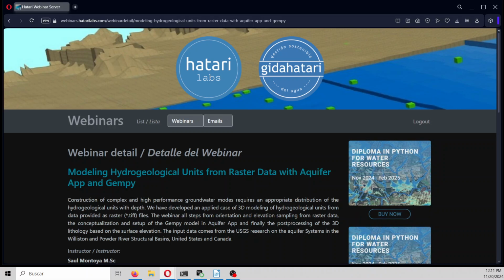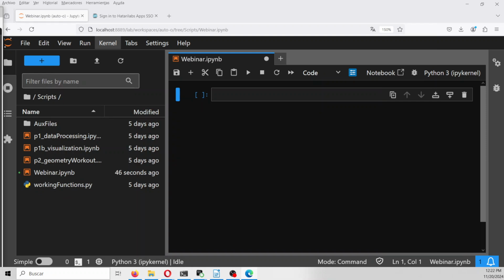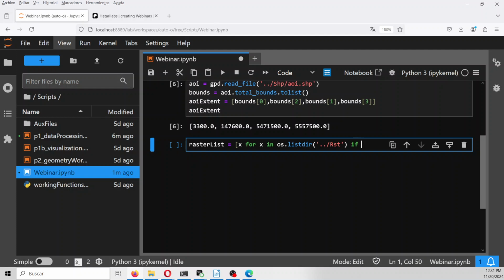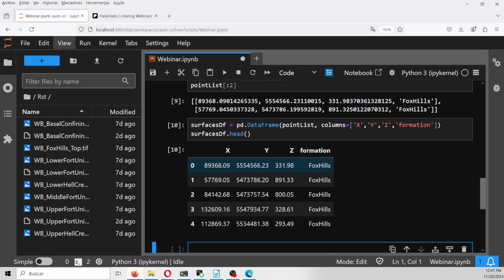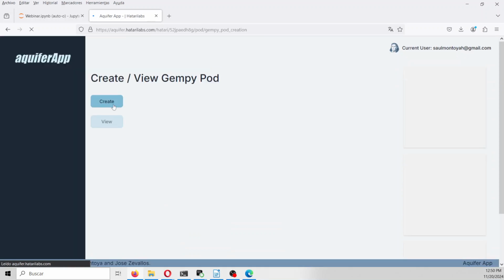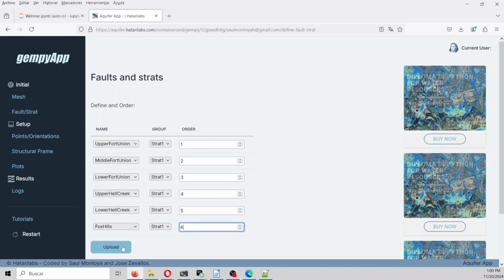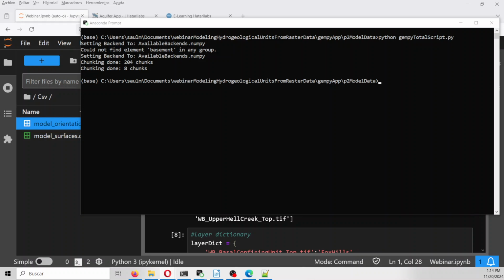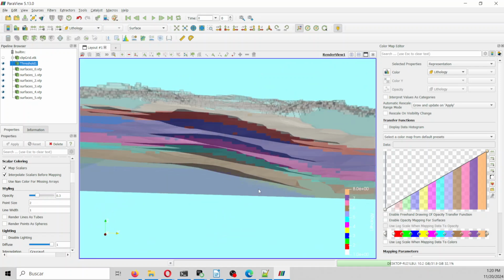Modeling Hydrogeological Units from Raster Data with Aquifer App and Gempy - Tutorial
Construction of complex and high performance groundwater modes requires an appropriate distribution of the hydrogeological units with depth. We have developed an applied case of 3D modeling of hydrogeological units from data provided as raster (*.tiff) files. The webinar all steps from orientation and elevation sampling from raster data, the conceptualization and setup of the Gempy model in Aquifer App and finally the postprocessing of the 3D lithology based on the surface elevation. The input data comes from the USGS research on the aquifer Systems in the Williston and Powder River Structural Basins, United States and Canada.